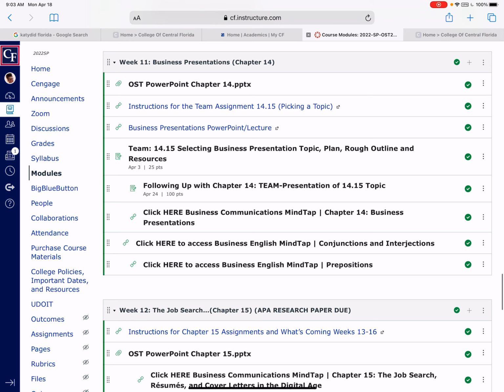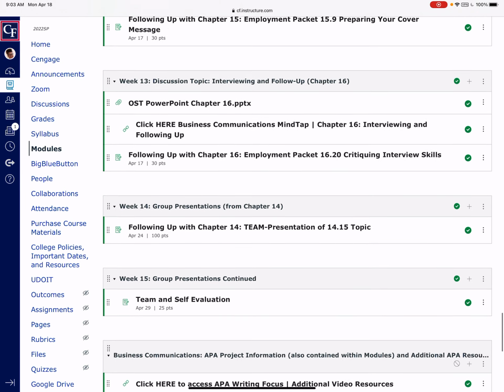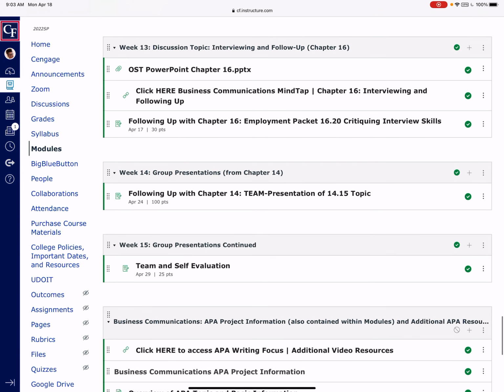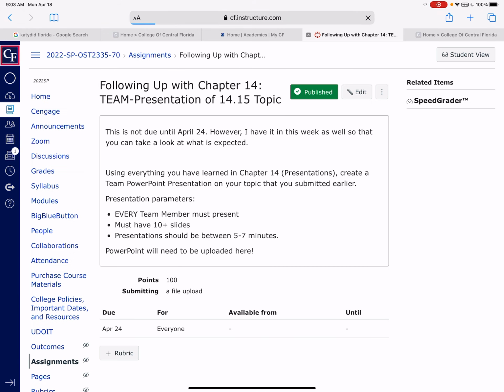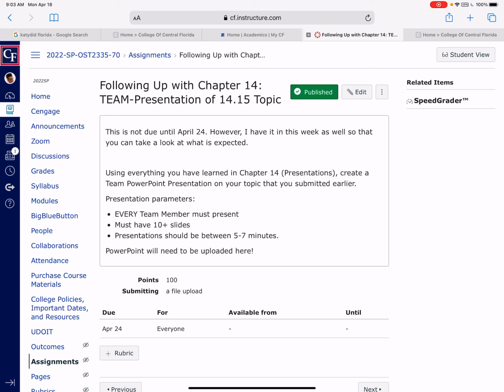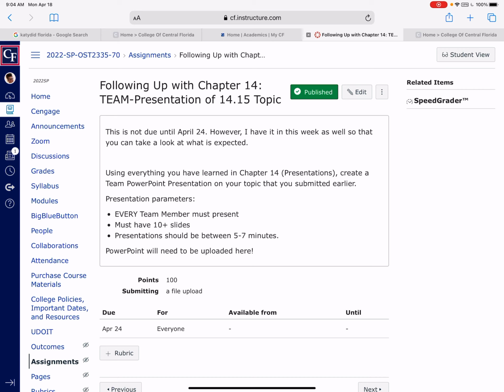Ways to Submit the Team Presentation